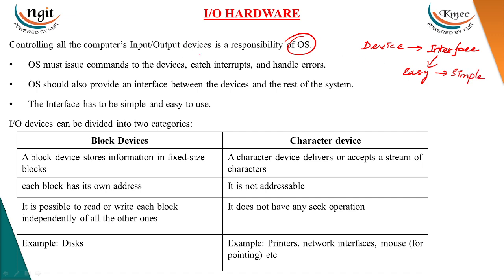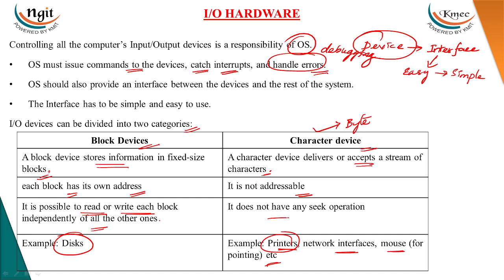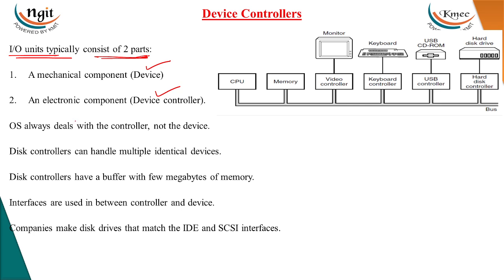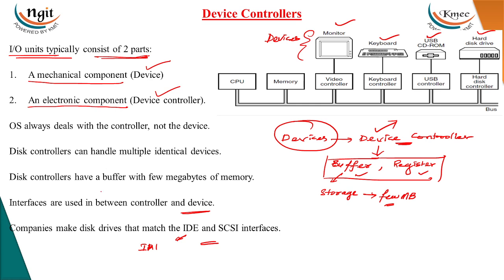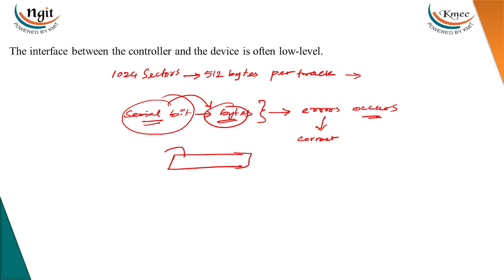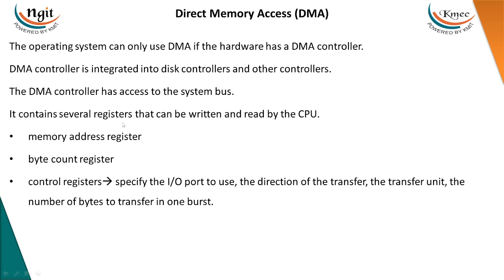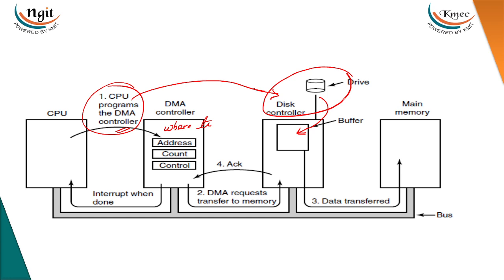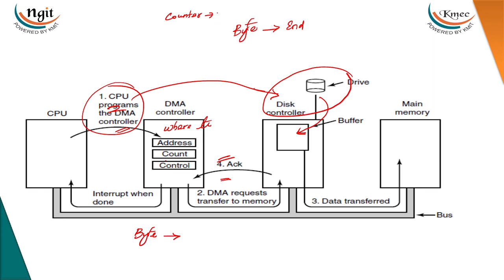5.11 IO Hardware IO devices Device controllers DMA